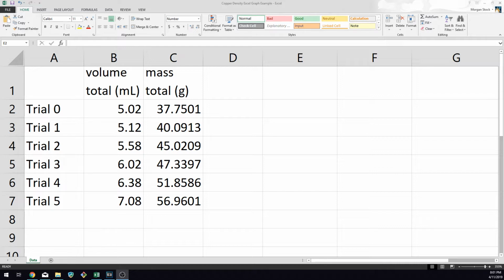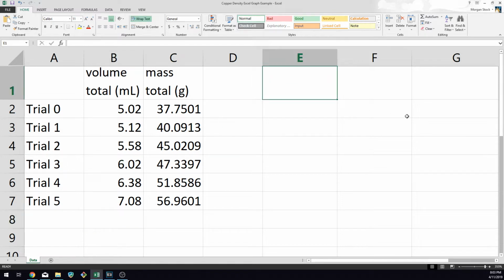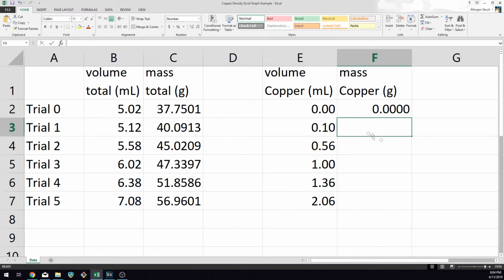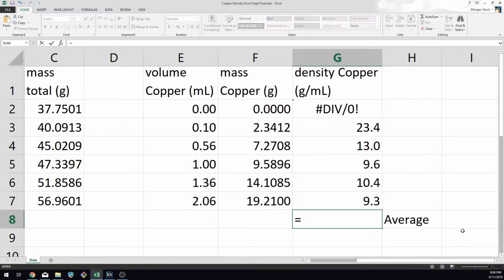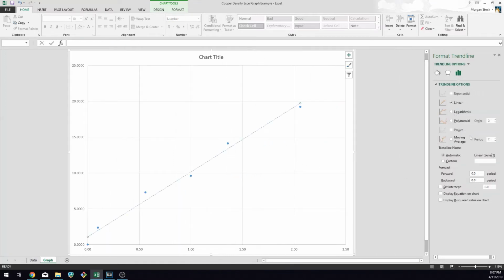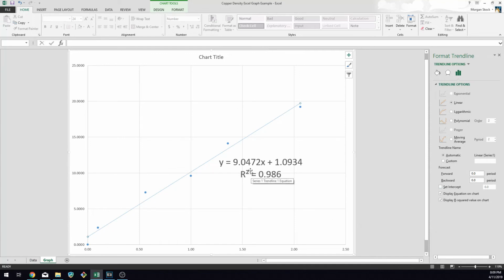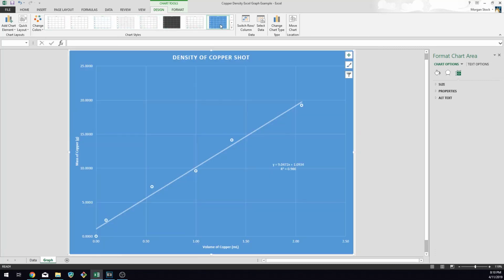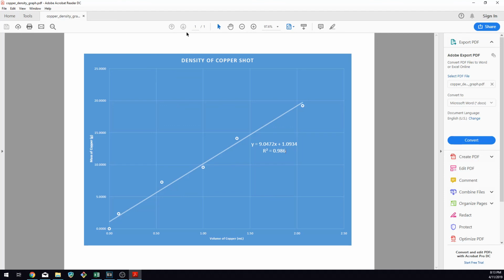copper density graph tutorial